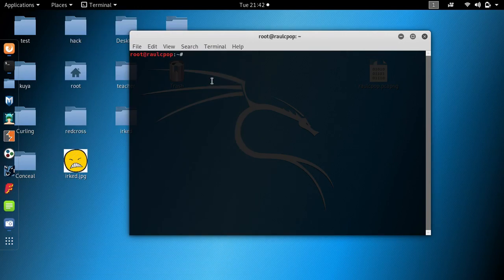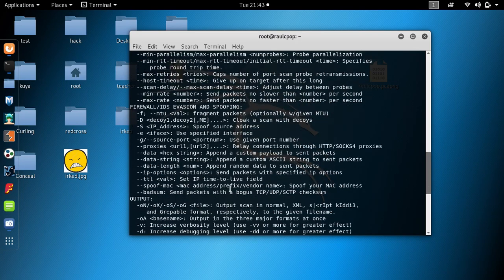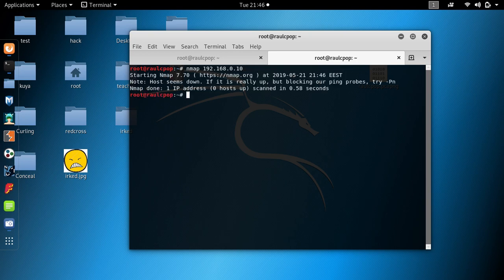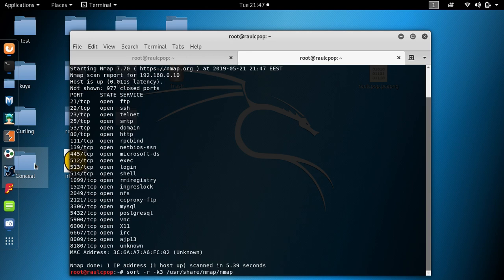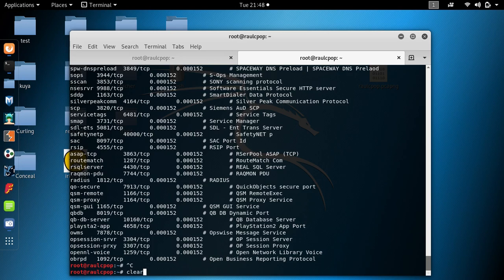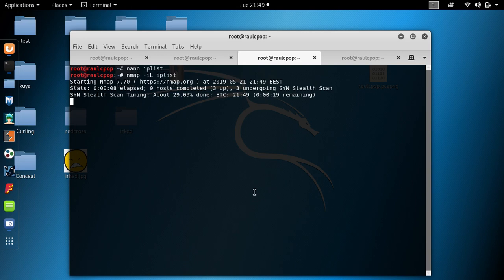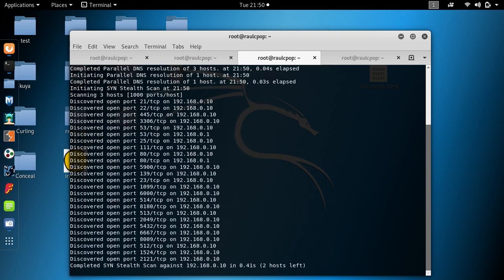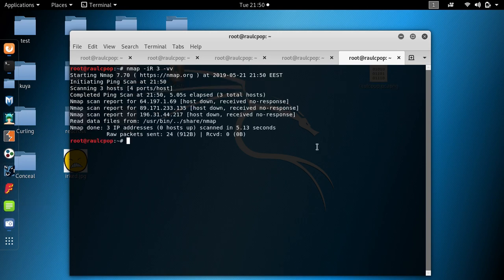Nmap - Target Specifications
0:24 - Nmap Help(-h)
1:31 - Nmap Default Scan(-sS)
1:45 - Nmap Treat all hosts as online(-Pn)
2:39 - List with all Ports Available
4:02 - Input from list of hosts/networks(-iL)
4:51 - Verbosity Mode(-v/-vv)
5:32 - Random Scans(-iR)
6:15 - Exclude an IP from Subnet(--exclude)
7:18 - Exclude a list with IPs from Subnet(--excludefile)
8:00 - Scan Multiple IPs